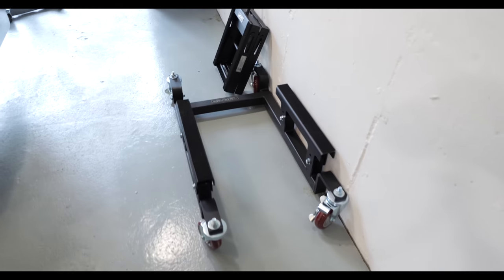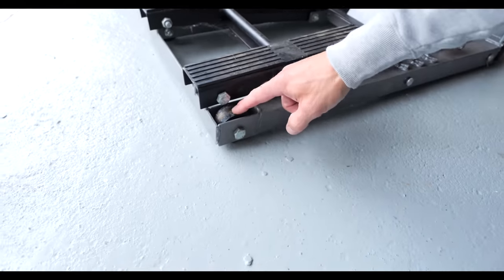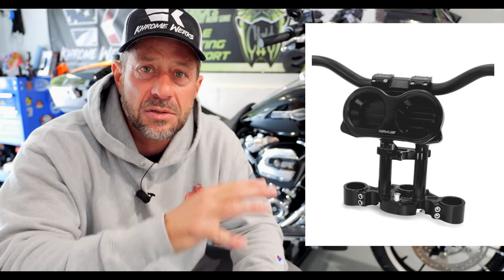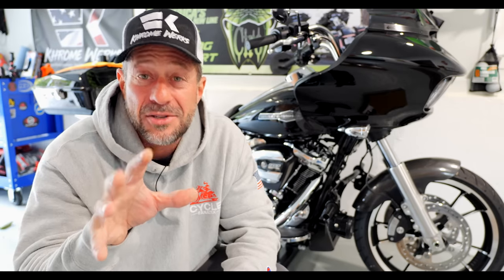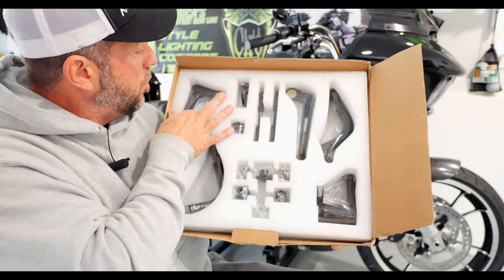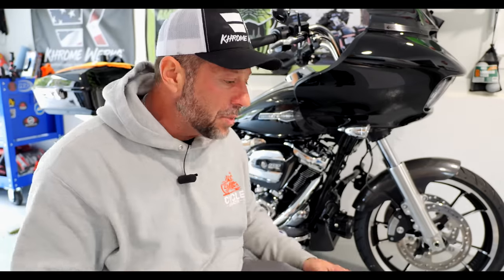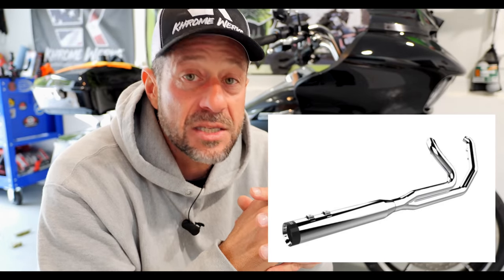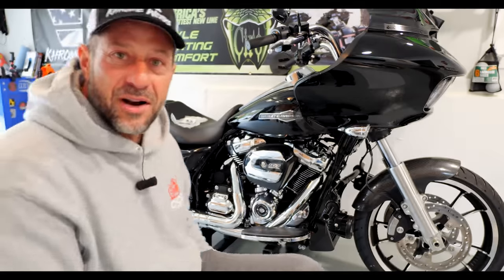Harley Davidson Upgrades | 2022 ROAD GLIDE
AMAZING !! YOU NEED THIS FOR YOUR HARLEY DAVIDSON - CUSTOM SWING ARM COVERS - FIGURATI DESIGNS

CAMERA GEAR 📸

CANON 90D
APPLE IPHONE 13 PRO MAX
GOPRO HERO 10
GOPRO LIGHT MOD
GOPRO MAX LENS MOD
GOPRO DISPLAY MOD
GOPRO MEDIA MOD
INSTA360 X2 360 CAMERA
GORILLA TRIPOD STAND
DJI GIMBLE FOR IPHONE
DJI MAVIC AIR 2 DRONE
GARMIN XUMO XT GPS NAVIGATOR

Cycle Fanatix
12-45 River Road Suite 394
Fair Lawn, NJ
07410